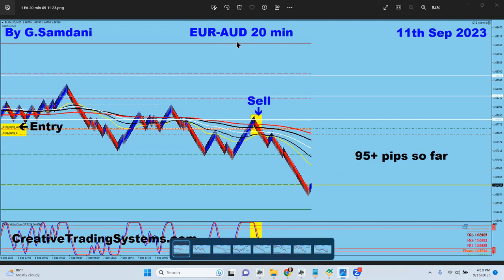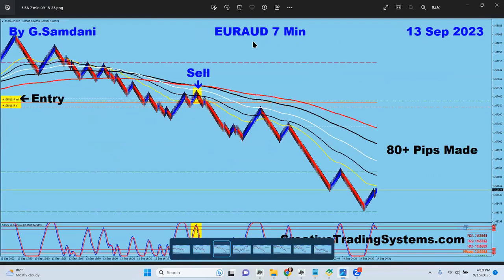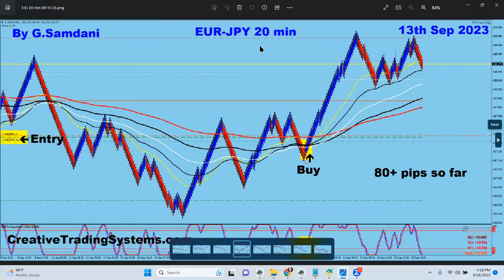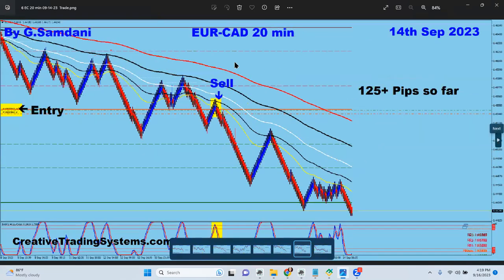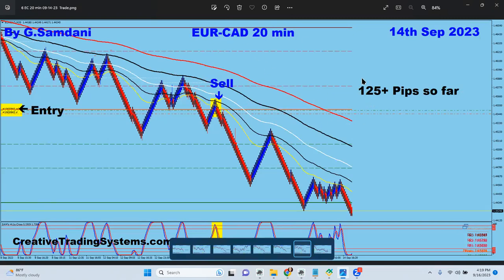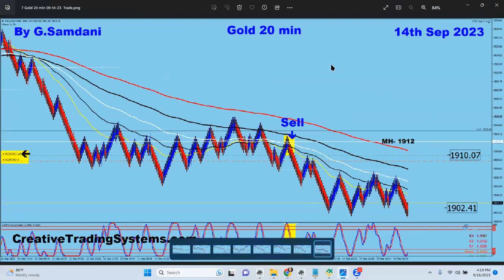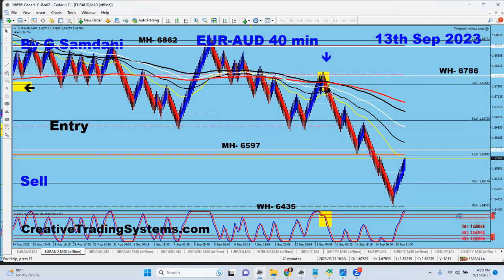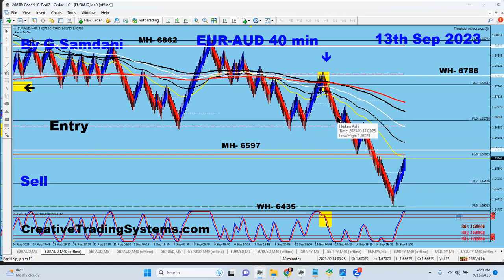Forex, EUR-AUD, GBP-AUD, EUR-JPY, EUR-CAD etc... Trades Taken For 100s Of PIPS Last Week. 09-16-23